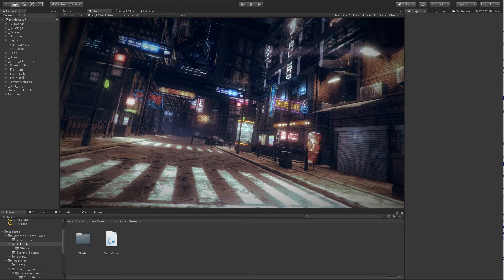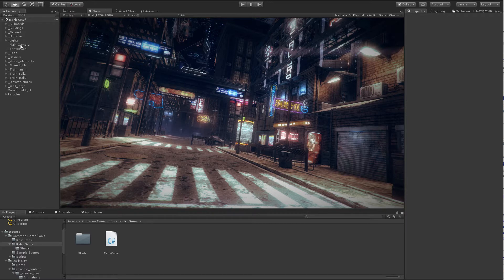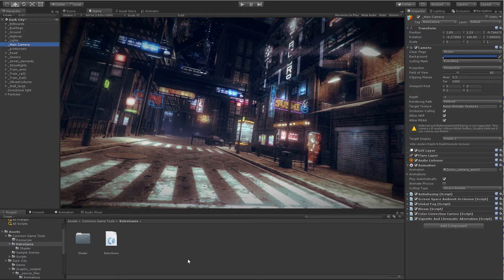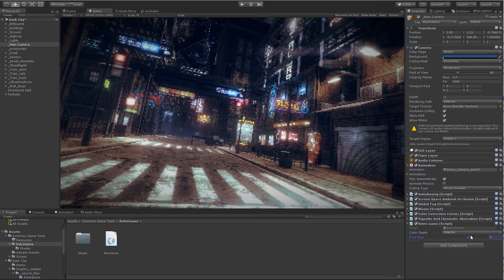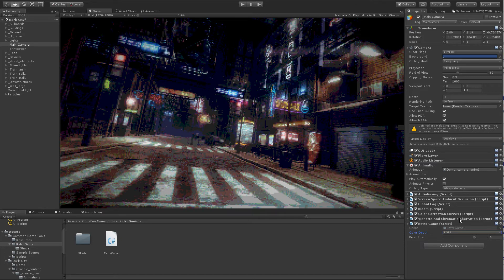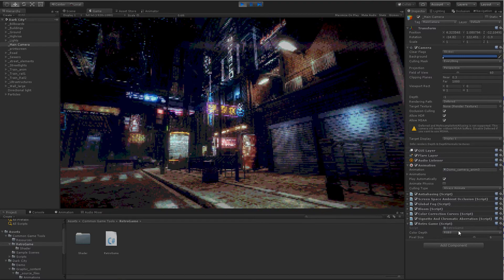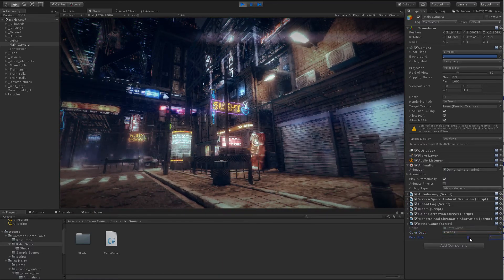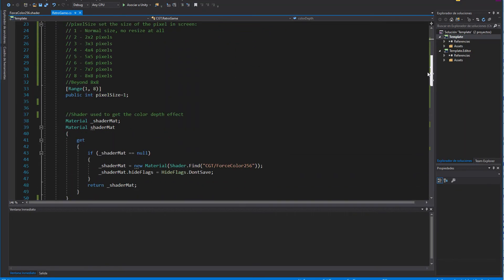Tutorial - Retro Game Effect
Setup of the Retro Game Effect asset for Unity. You can find this effect in the Asset Store.